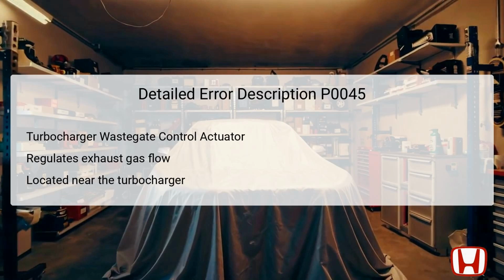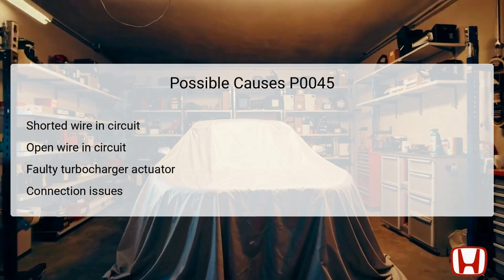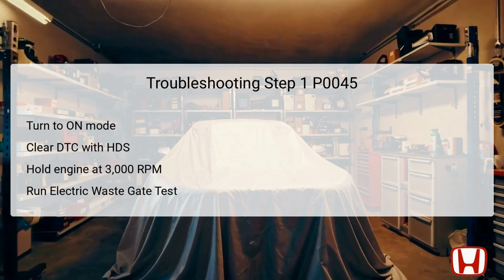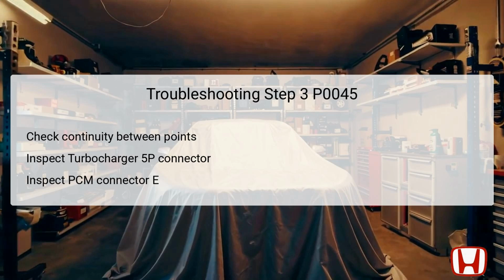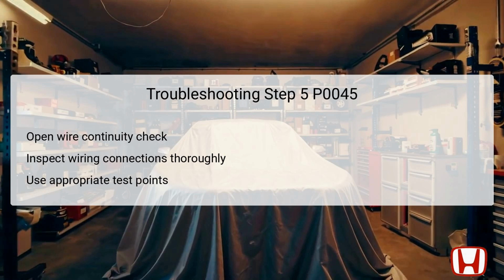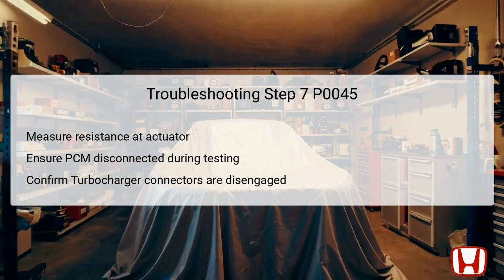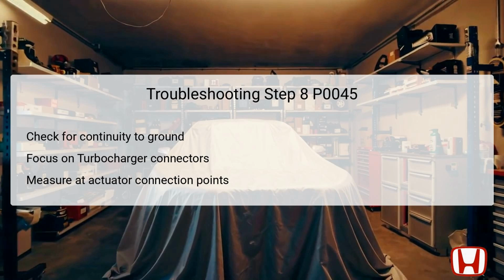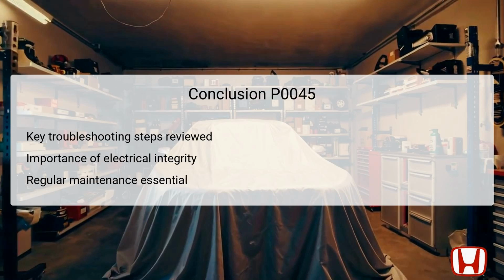DTC P0045 Turbocharger Wastegate Control Actuator Circuit Malfunction - Honda Accord 2017-2023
Join the STEP Diagnostics early access list:
​ In this video, you'll learn how to diagnose and troubleshoot the DTC code P0045, which indicates a malfunction in the Turbocharger Wastegate Control Actuator Circuit for the 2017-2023 Honda Accord. We'll walk you through detailed steps to identify potential issues, recognize symptoms, and perform essential checks, ensuring that you can effectively resolve turbocharger-related performance problems. By the end, you'll have a solid understanding of this fault code and maintenance strategies to prevent future occurrences.